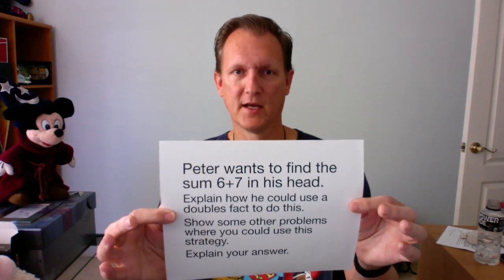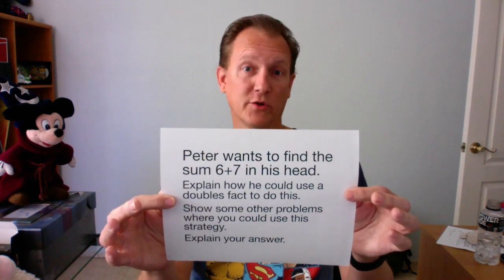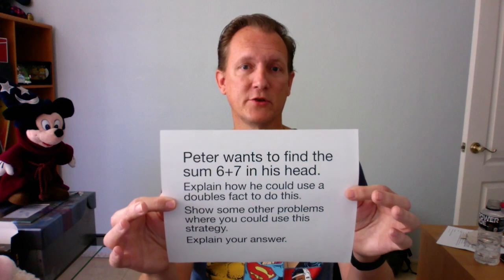Rob Cozzens, star of Math Antics, shares a second grade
We invite second graders to solve this word problem and share their thinking with teachers, friends, and parents.